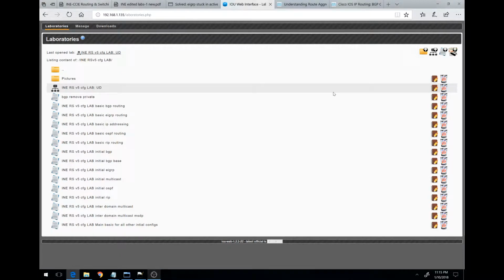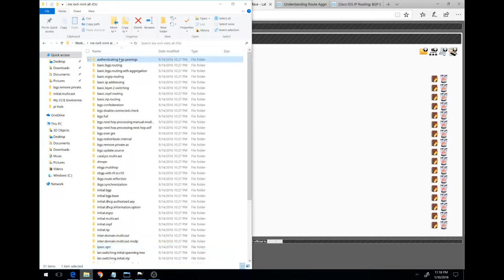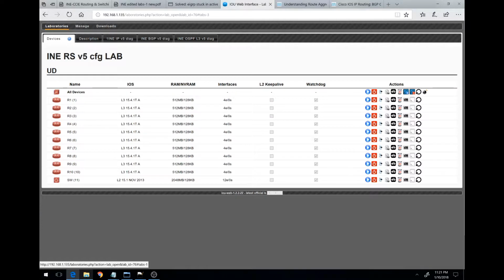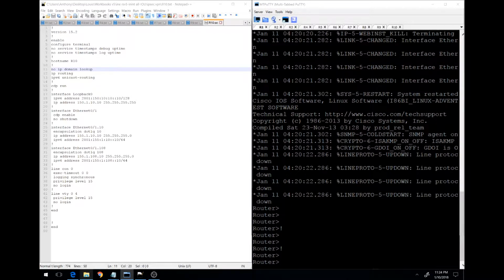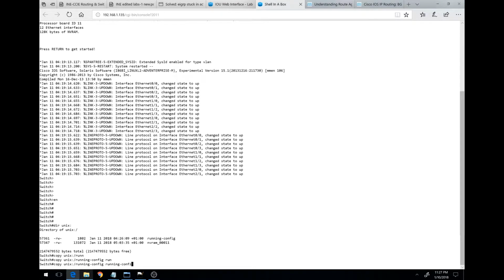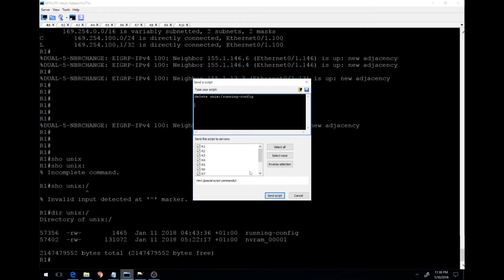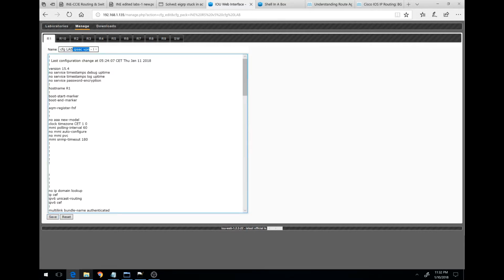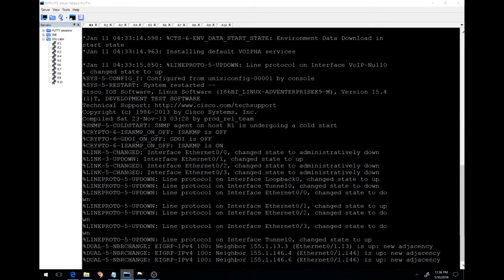IOU-WEB: Adding pre-staged config baselines to a Lab Topology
While working through my CCIE studies I reached a point in the workbook where I didn't have the base-line configs pre-loaded.

Although I had all the running configs for the routers I couldn't figure out how to build a pre-staged base-line configs to work from in IOU-WEB.

I tried looking up the process to build a base-line online but the resources on the internet weren't very clear to me or were not in english.

This is my offering.

If you have a better way please let me know as this process can take a while if you're loading more than just a few configs.